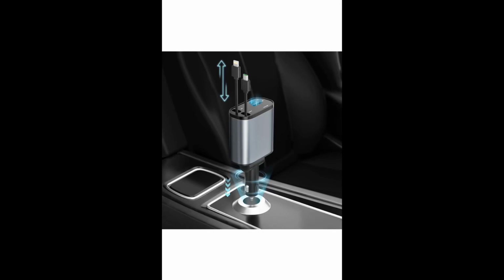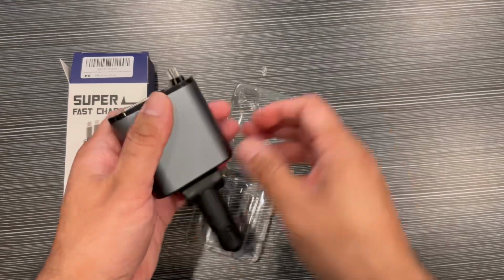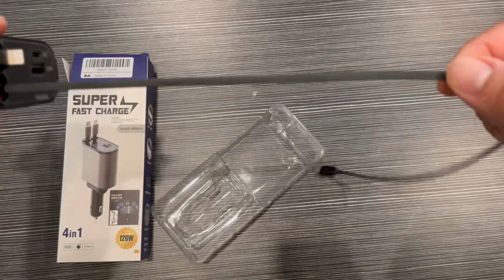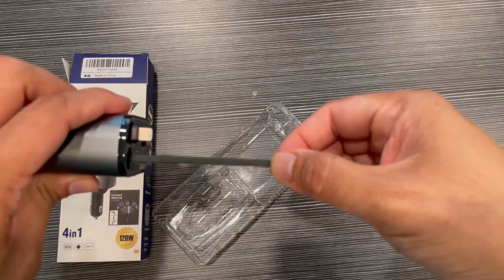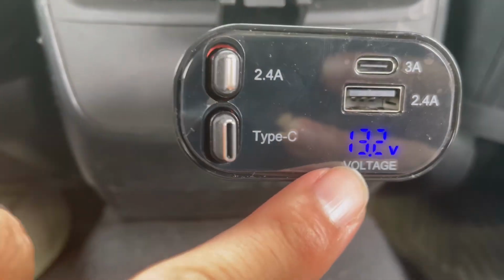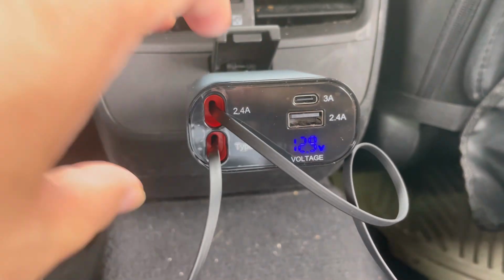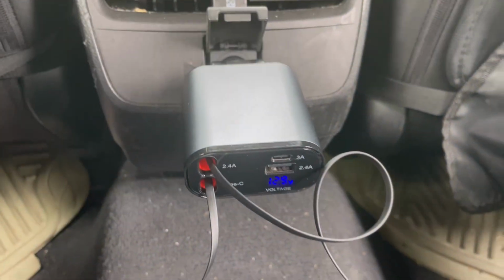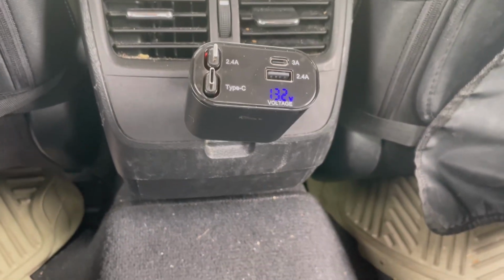Retractable Car Charger, 4 in1 Fast 120W, 2.7Ft Retractable Cables and 4 Electronic Ports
Retractable Car Charger, 4 in1 Fast Car Phone Charger 120W, 2.7Ft Retractable Cables and 4 Electronic Ports, Car Charger Compatible for iOS & Android Cell Phones All Device Charging